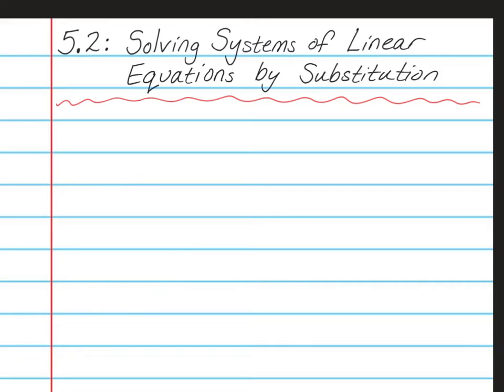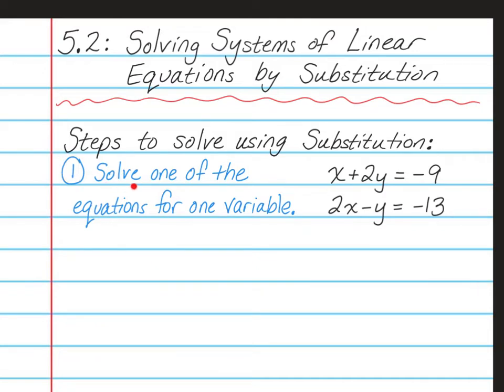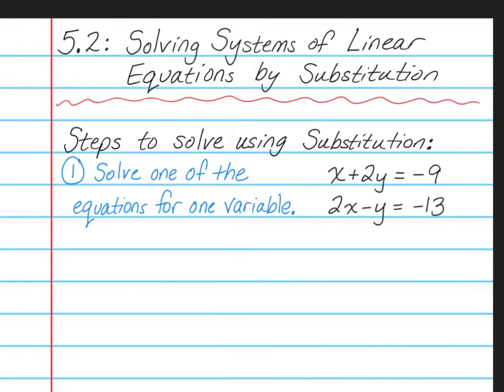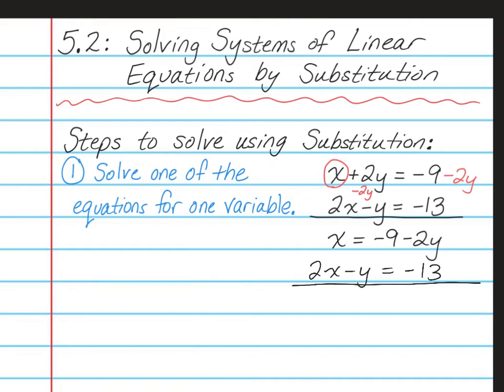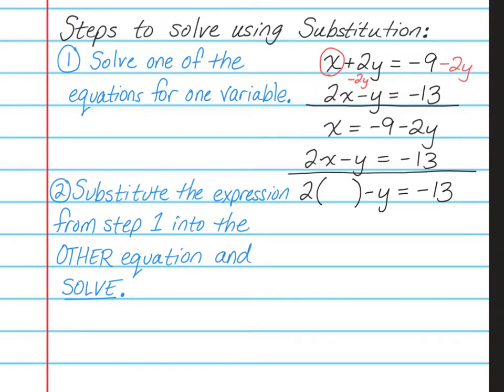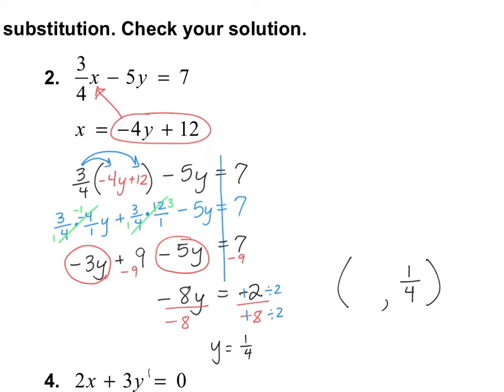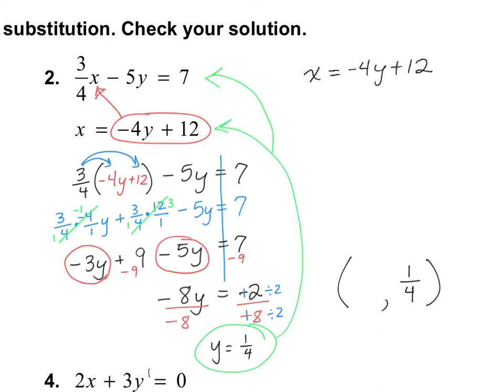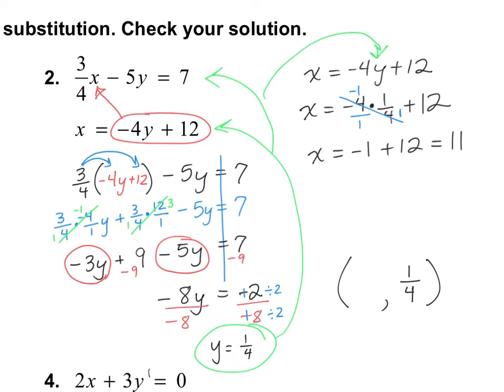Math 8, 5.2: Solving Systems of Linear Equations by Substitution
Big Ideas Math Curriculum.  Grade 8, Chapter 5, Lesson 2.  This lesson will teach you the basics of solving systems of linear equations using the substitution method.